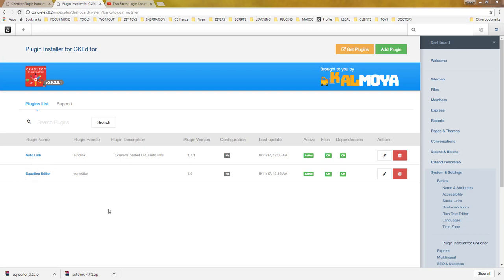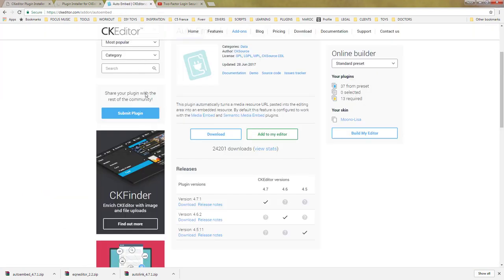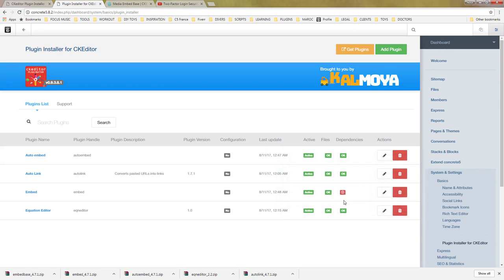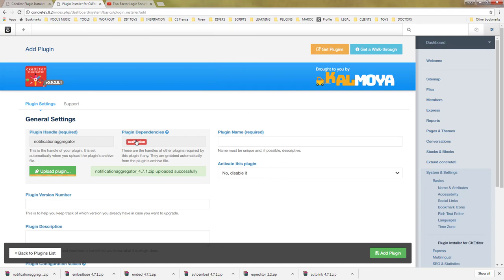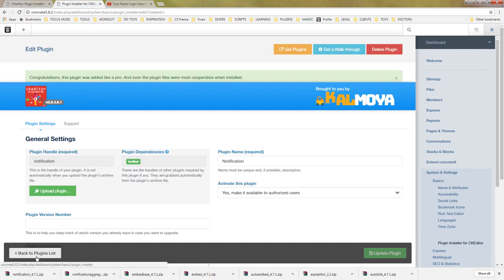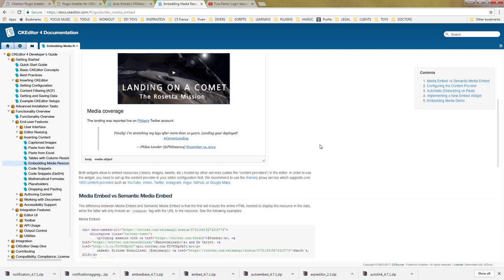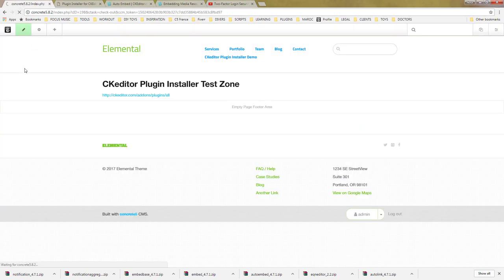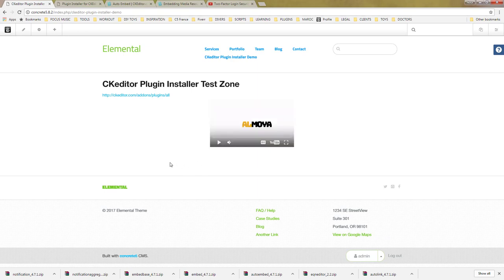CKeditor Pluginator for Concrete5: a complex example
Go into the more advanced options of the CKeditor Plugin Installer for Concrete5 by installing Autoembed, a really cool plugin that has third-party dependencies and requires configuration values.
With Autoembed you'll be able to add stuff from hundreds of providers directly to your content by just pasting a link. Think Youtube videos, Flickr Images, SoundCloud music...